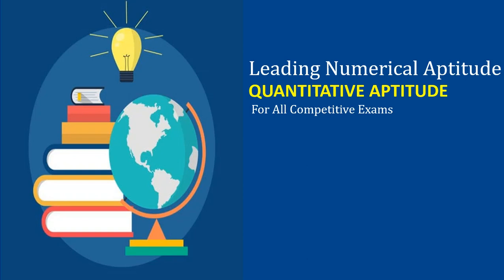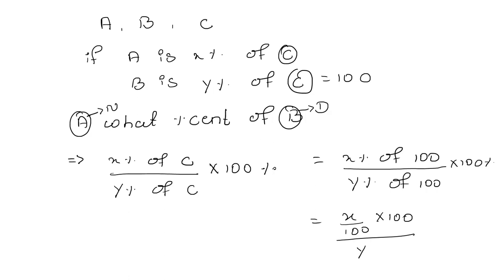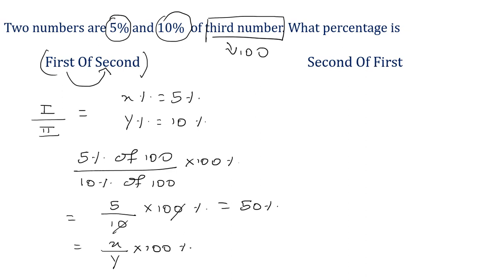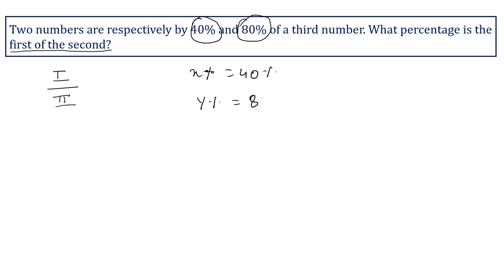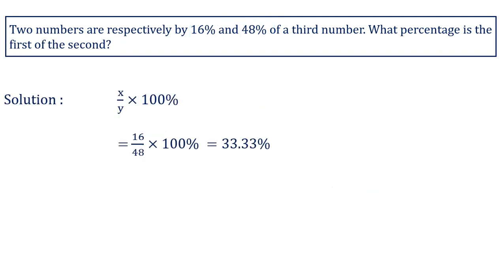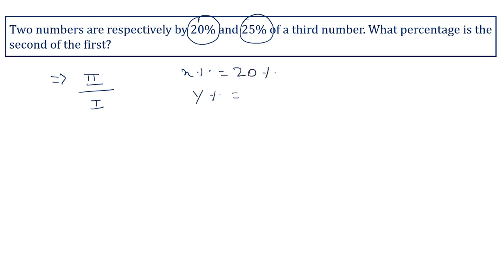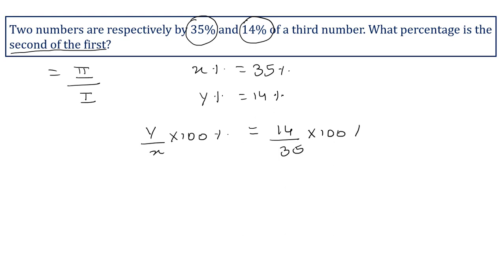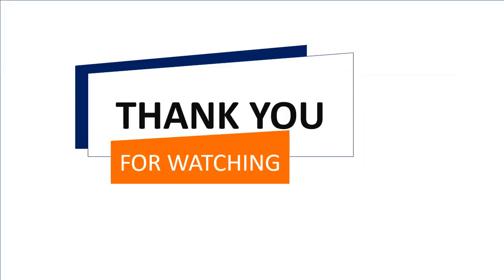Comparing Quantities| Percentage| Aptitude| A is what percent of B| Numerical Aptitude| L-21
👉Learn the complete details about:
Comparing Quantities
A is what percent of B
Percentage Aptitude Classes
Numerical Aptitude.
Examples and Solutions.